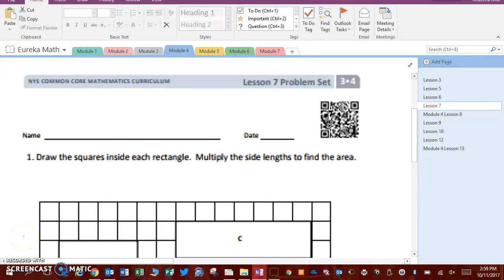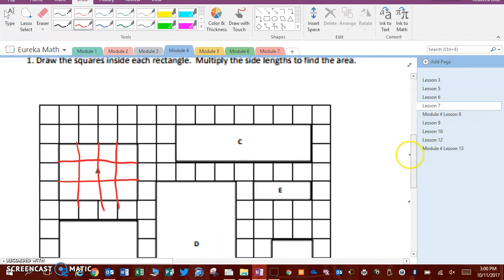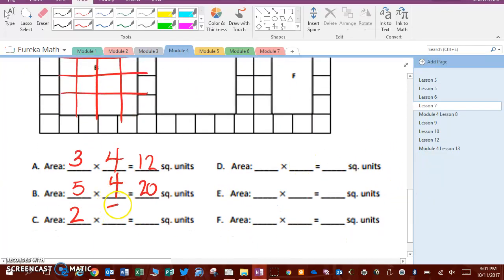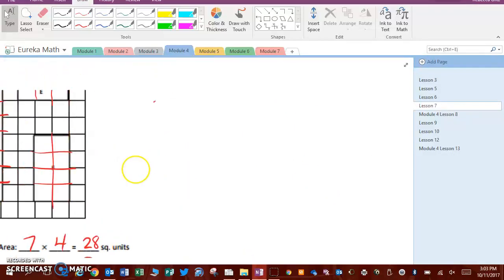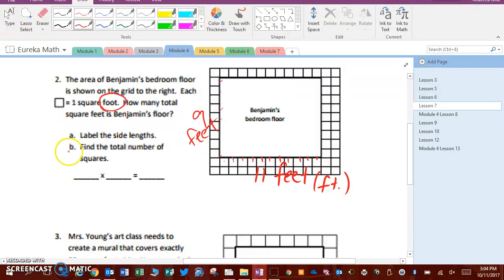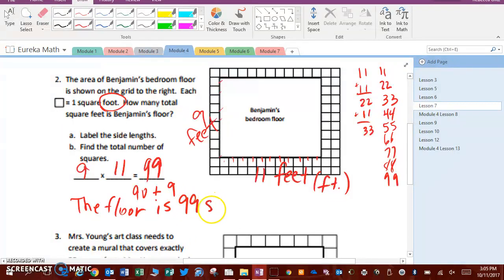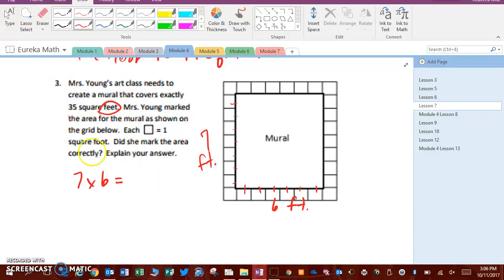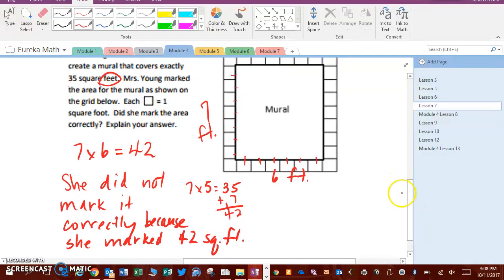Module 4 Lesson 7